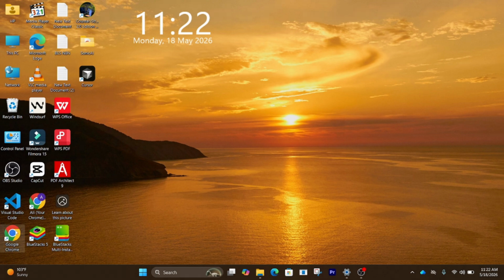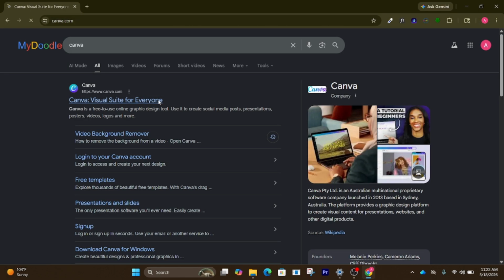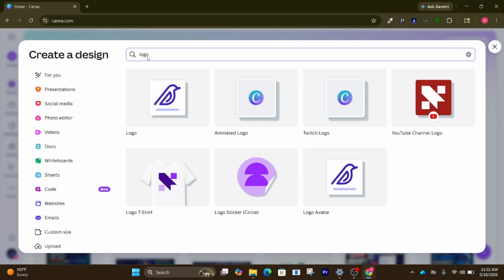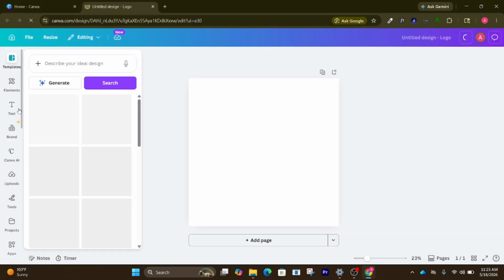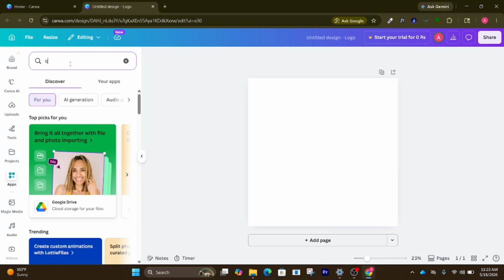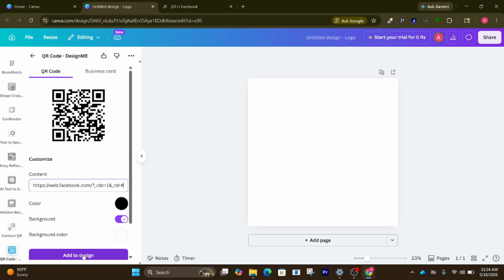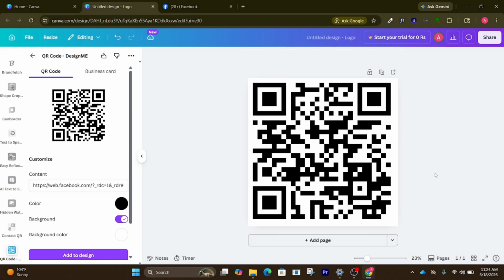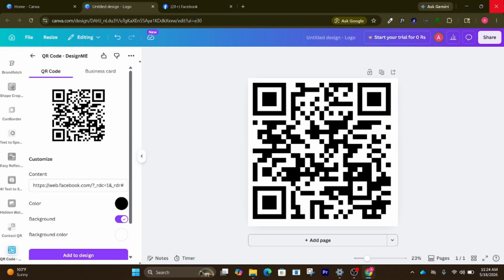How To Create QR Code in Canva Easy & Quick Tutorial!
How To Create QR Code In Canva Easy & Quick Tutorial For Beginners

Learn how to create a QR code in Canva and customize your designs using an easy method. In this video, I will show you how to download, style, and set up a custom QR code directly from the Canva Apps panel on your desktop or laptop quickly.

You will also learn how to change background colors smoothly, fix common "blurry print" errors, adjust safe margins, and get the best scannable performance on Windows 11 and Mobile projects in 2026. This guide is beginner-friendly and easy to follow.

how to create qr code in canva
canva qr code generator tutorial 2026
make free qr code inside canva
custom qr code design canva app
how to generate qr code for website free
canva tutorial for beginners 2026
add qr code to business card canva
fix blurry qr code canva download
embed link into qr code canva
DOITWITHUS graphic design guides